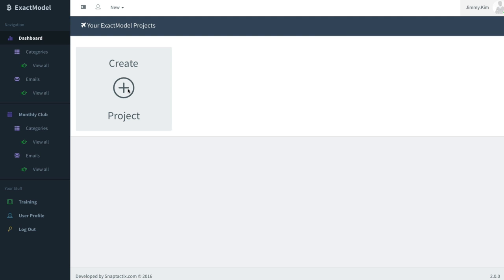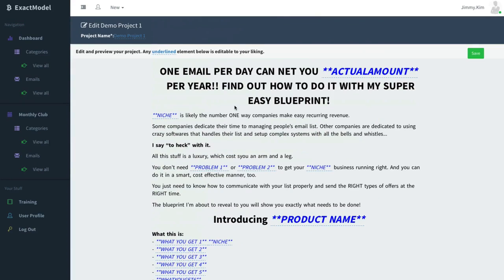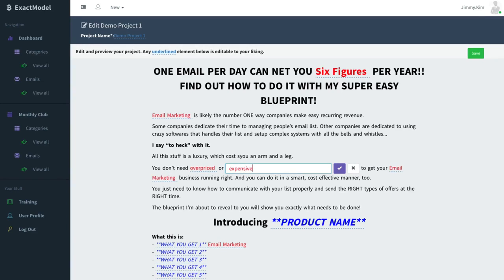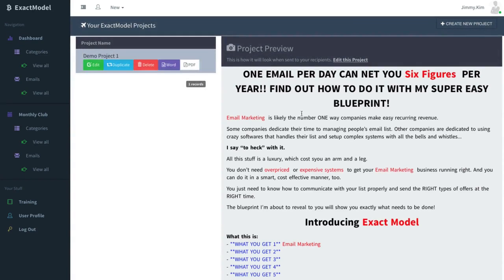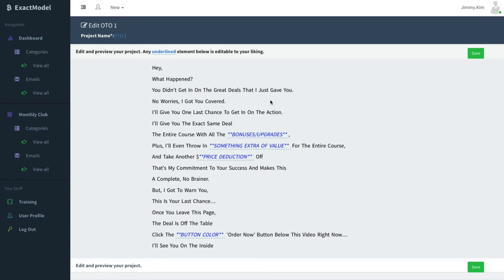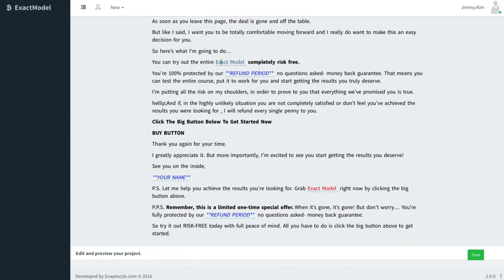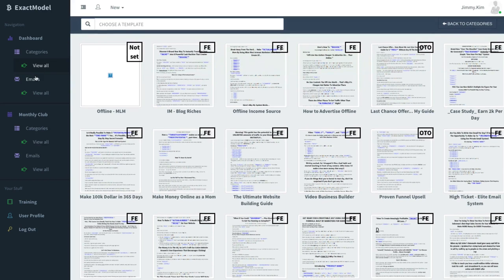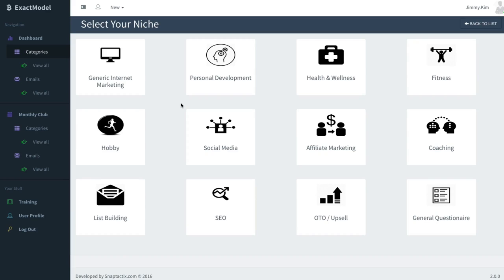Exact Model Review | Exact Model Demo Discount And Huge Bonus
Create Email and Sales Templates in 10 minutes or less

I’m really excited to share this with you today.

My friends Anik and Jimmy just released an app that solves a serious problem in the marketplace today

Helping YOU write better sales messaging and emails.

You can see how it works and the problem/solution here

It’s called Exact Model and here’s what’s included:

- 200 Sales Templates (Includes both Upsell and downsell scripts)
- Covers 12 Unique catégorise
- Over 40 Email Templates from their personal collection
- “Fill in the blank” style software
- Download and Use or Sell

This can save you tons of time and headache and ultimately get you more sales and leads.